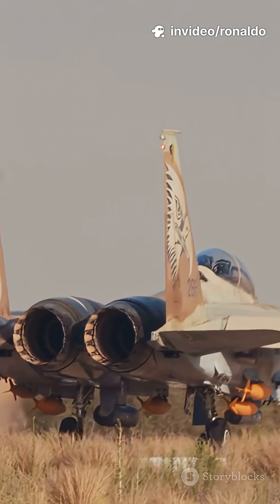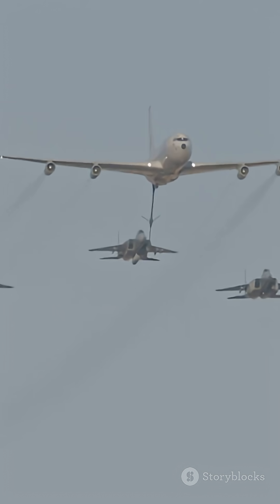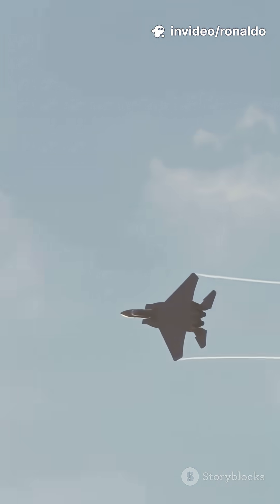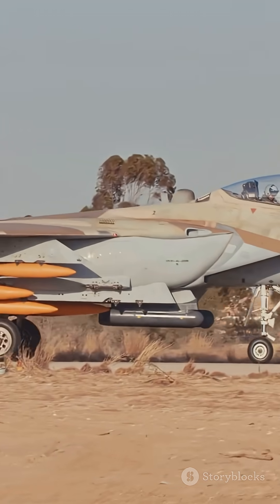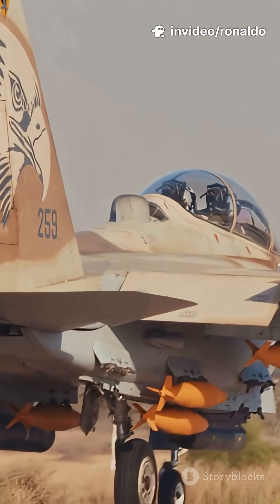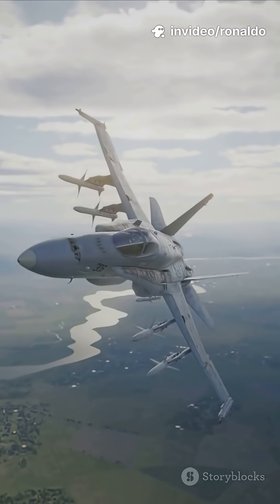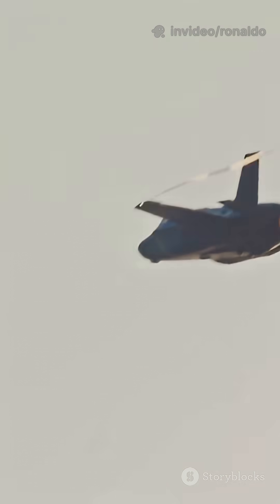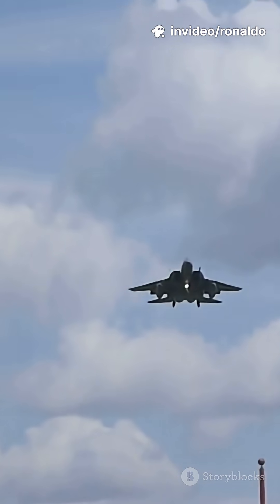F 15EX Eagle II Fast, Clear, and Engaging Explainers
Discover the cutting-edge F-15EX Eagle II, Boeing’s latest upgrade to the legendary F-15 fighter! This 4.5-generation multirole jet outshines with Mach 2.5+ speed, an unmatched 29,500 lb payload, and advanced AESA radar. Designed to complement stealth fighters like the F-35, it offers rapid deployment using existing F-15 infrastructure, making it cost-effective and battle-ready. Watch how the F-15EX dominates the skies with superior range, firepower, and survivability in contested environments. Perfect for aviation fans eager to see the future of air combat technology in action!